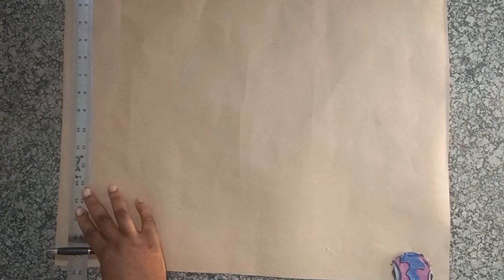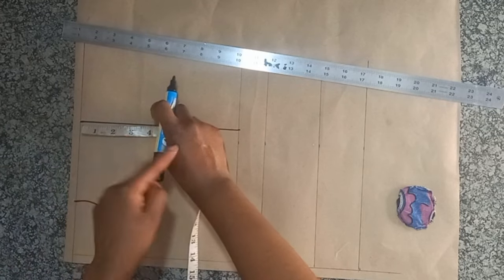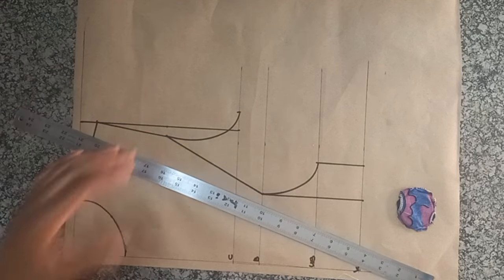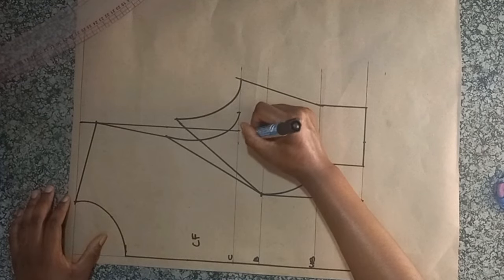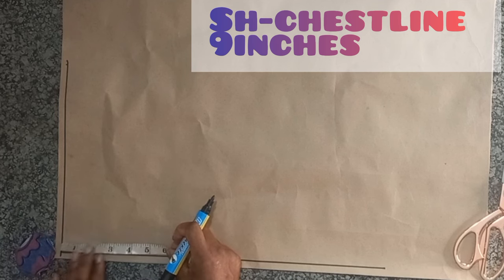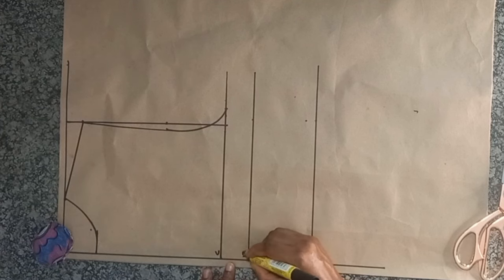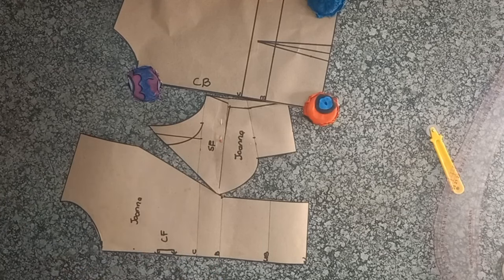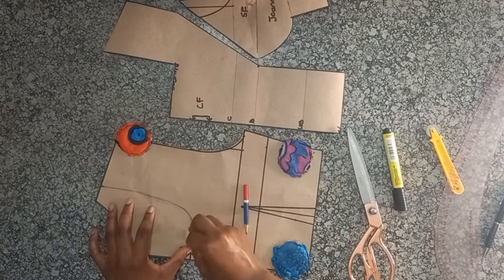How To Draft A Perfect Princess Dart Bustier| The perfect fit ever